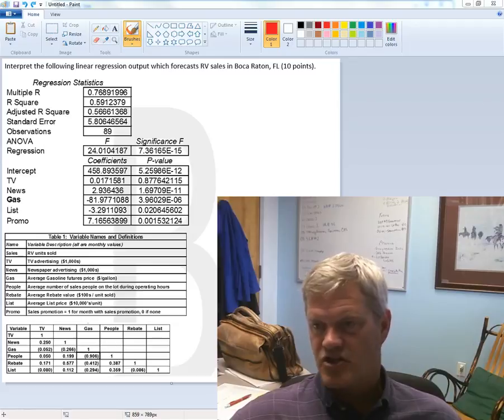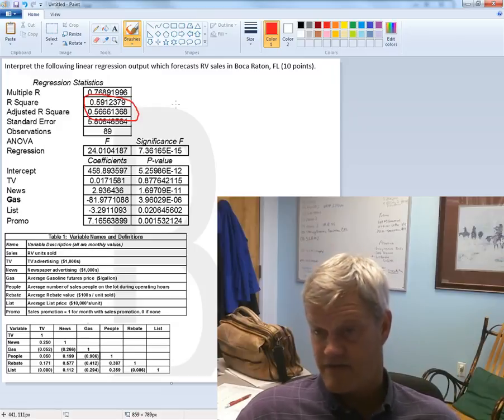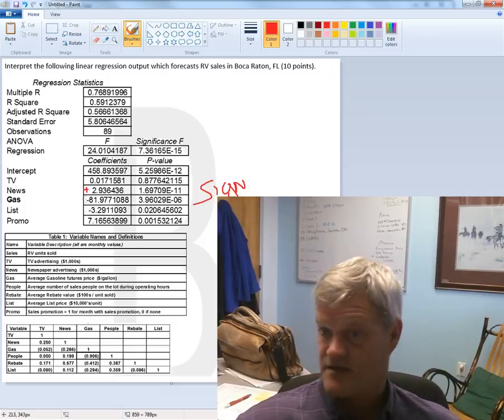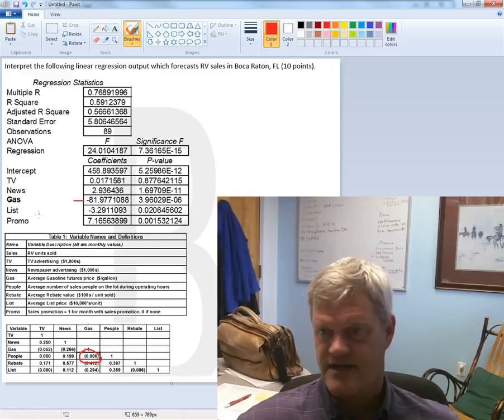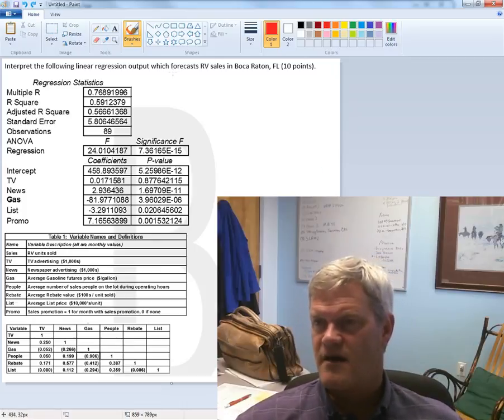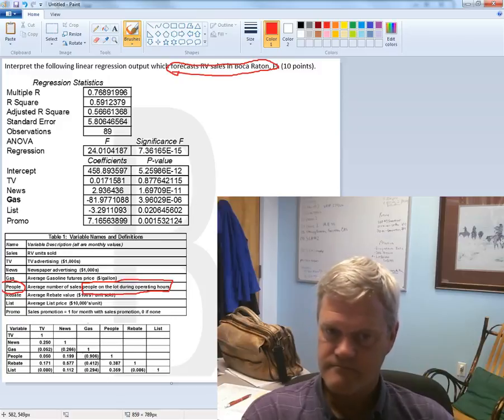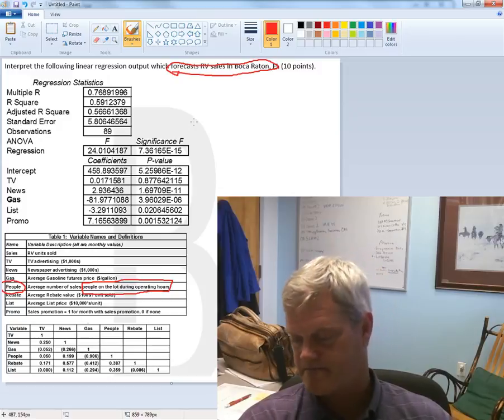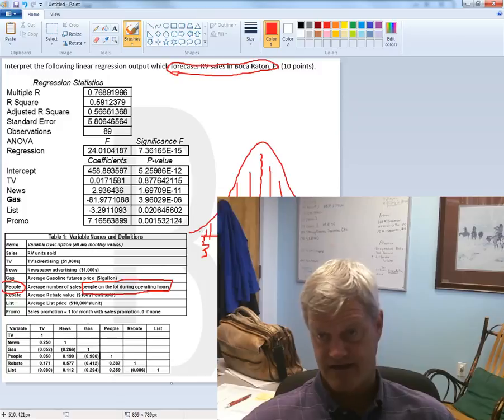Interpreting Regression Output